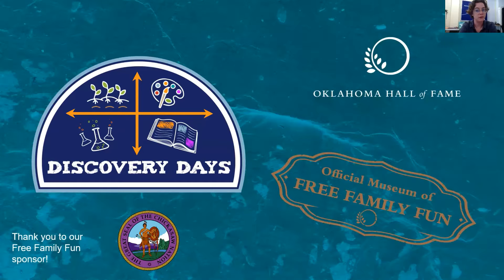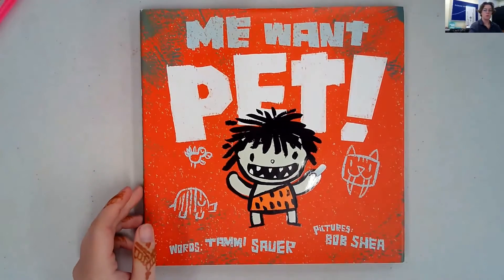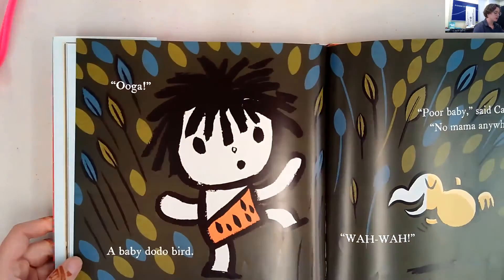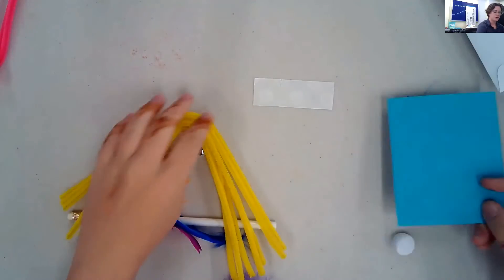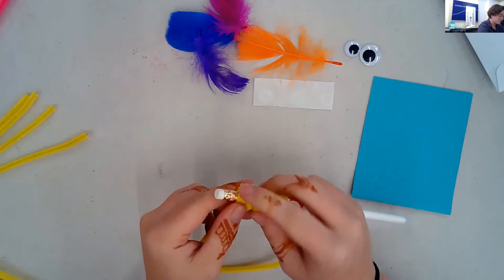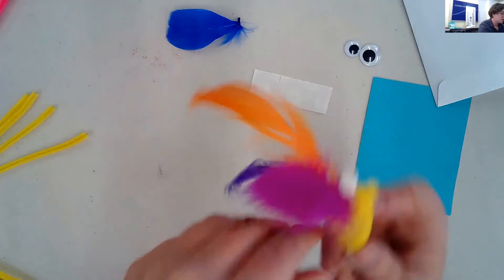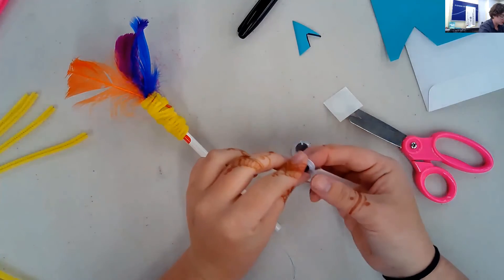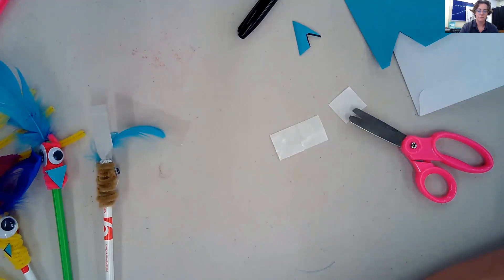Discovery Day August 10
Today we are getting ready for back to school! We will learn all about Dr. Muriel Wright, a historian and Oklahoma Hall of Fame Member! We'll read a fun story, Me Want Pet, by Oklahoma author Tammi Sauer before making some fun pencil toppers!